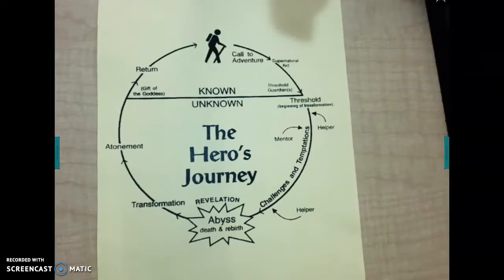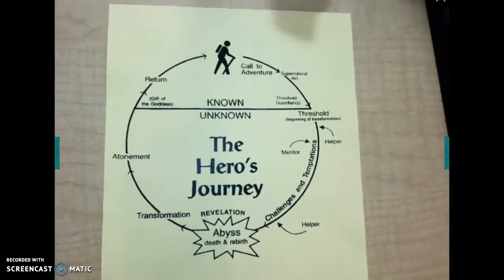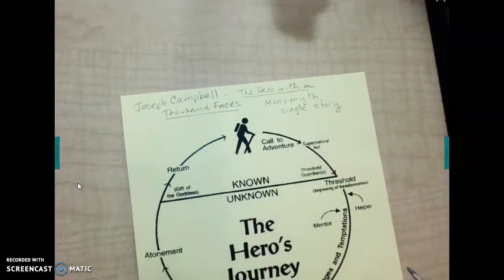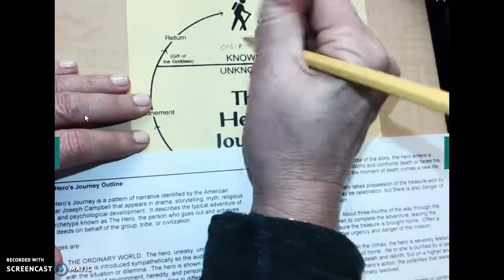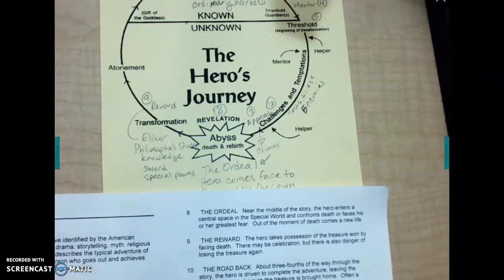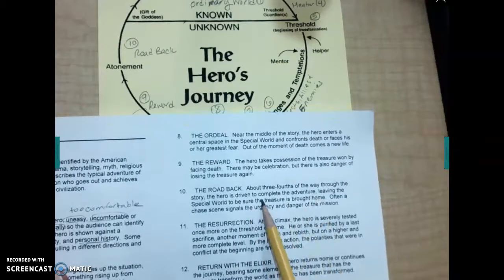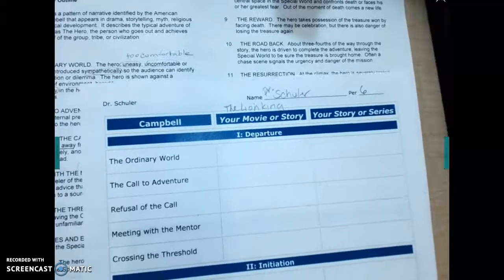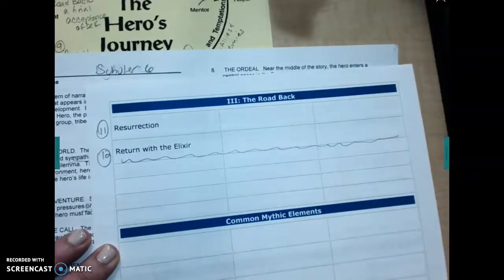English 4 Period 6 Overview of Hero's Journey